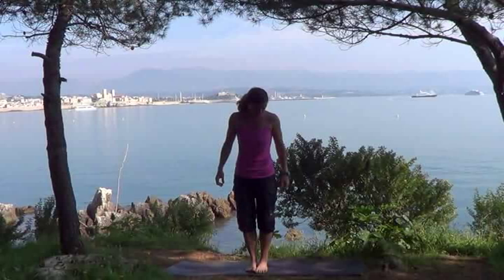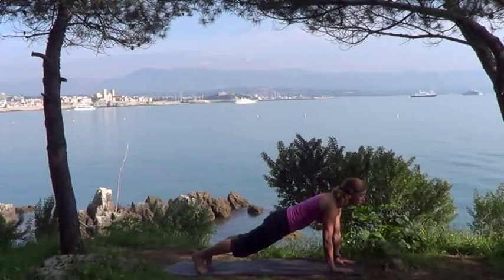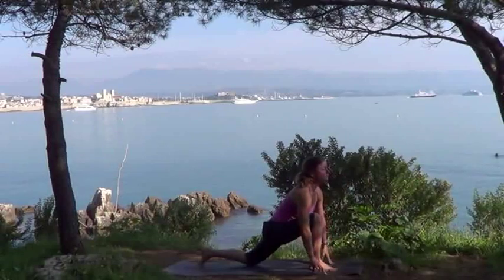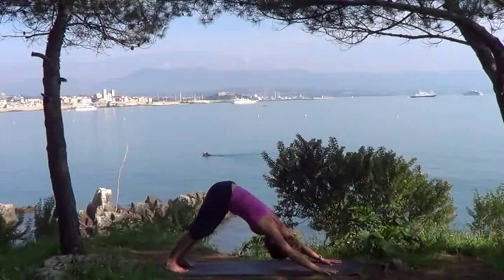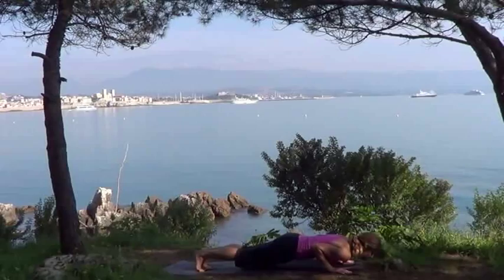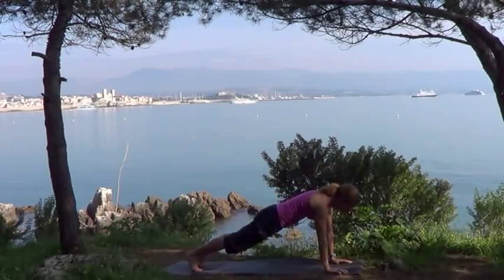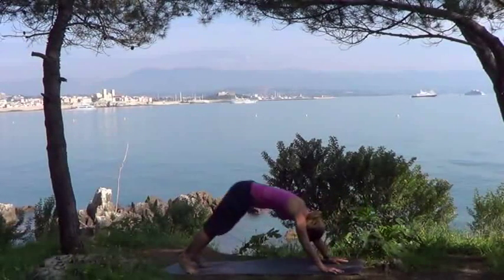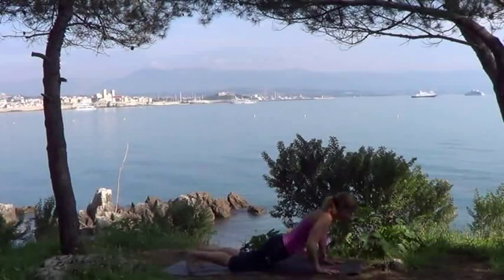Yoga Flow - Sun Salutations B - balance, strength and breath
Suitable for all levels, this yoga flow session begins by working though the individual poses and variations that make up Surya Namaskara B, or Sun Salutation B.  It then build to a strong, breath-driven flow that builds strength, fitness, flexibility and endurance.  It's an ideal morning sequence to wake up the mind and body, and can also be used as a warm-up before tacking something more intense.

As always, please listen to your body and respect its limitations.  If you are new to exercises, have any injuries or medical conditions, be sure to consult your doctor befor starting any new exercise regime.